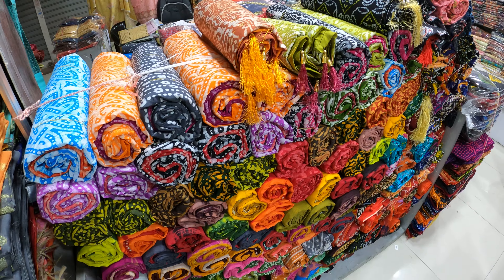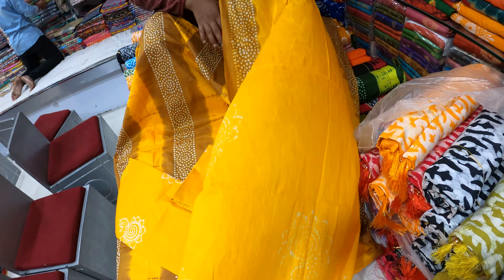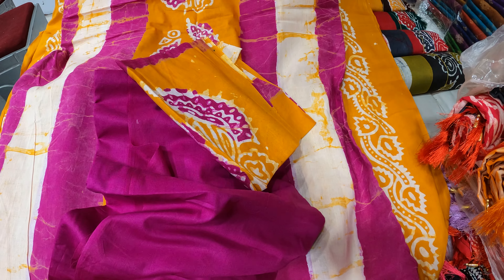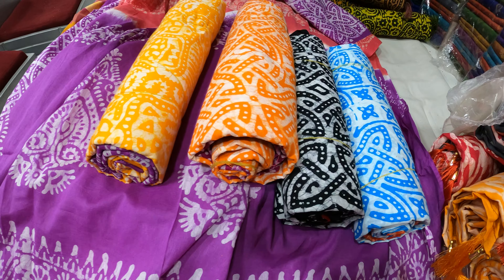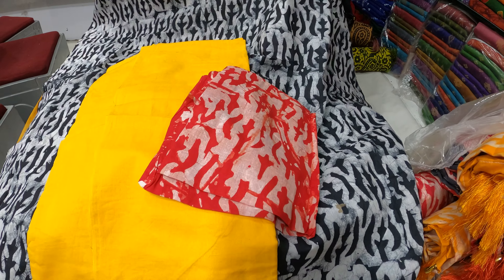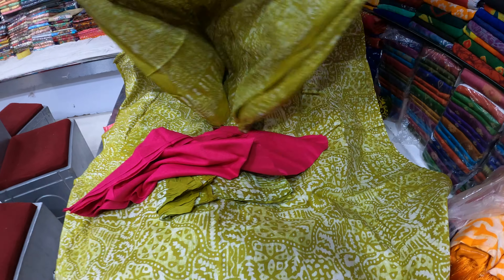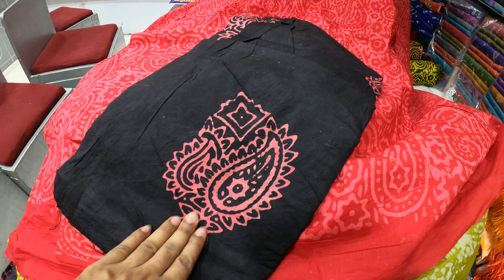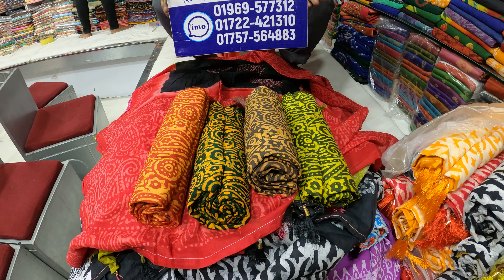নিউ ডিজাইনের রংবাহার + অরগেন্ডি টারসেল বাটিক ৬০০ টাকা।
আমাদের দোকান সমুহ:

আমাদের হেড অফিস- ৩৬১ এলিফ্যান্ট রোড, নিউ মার্কেট গাউছিয়া রোড, ট্রাস্ট ব্যাংকের বিপরীত গলি।
আমাদের হেড অফিসের সাপ্তাহিক কোন বন্ধ নেই।সপ্তাহে ৭ দিনই খোলা।

সুবাস্তু এরোমা মার্কেট ৩য় তলা ২০৮/২০৯ নং দোকান - বিল্লাল এন্টারপ্রাইজ। ( সপ্তাহে মঙ্গলবার বন্ধ)

সুবাস্তু এরোমা মার্কেট ৩য় তলা ২১১/২১২ নং দোকান নুসরাত বুটিক।
(সপ্তাহে মঙ্গলবার বন্ধ)

সুবাস্তু এরোমা মার্কেট ৩য় তলা ২৩০ নং দোকান " আজমাইন"
(সপ্তাহে মঙ্গলবার বন্ধ)

গ্রীন সরনিকা মার্কেট ২য় তলা ১১/১২ নং দোকান বিল্লাল এন্টারপ্রাইস।
(সপ্তাহে মঙ্গলবার বন্ধ)

গ্রিন সরনিকা মার্কেট ২য় তলা ৯ নং দোকান। বুশরা কালেকশন।
(সপ্তাহে মঙ্গলবার বন্ধ)

গ্রিন সরনিকা ৩য় তলা, ৪ নং দোকান, বিল্লাল শাড়ি।
(সপ্তাহে মঙ্গলবার বন্ধ)

আমাদের বিল্লাল এন্টারপ্রাইজ

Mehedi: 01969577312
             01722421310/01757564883